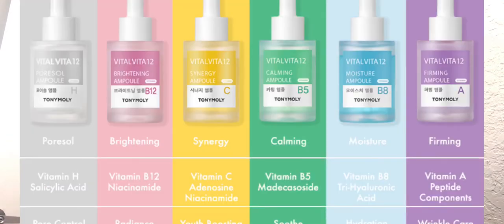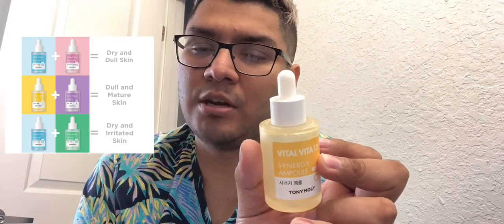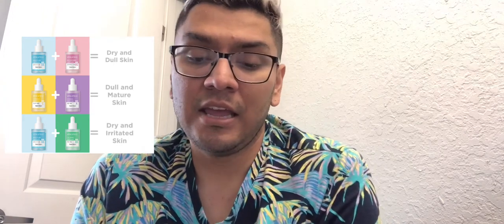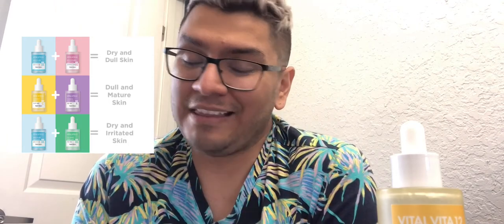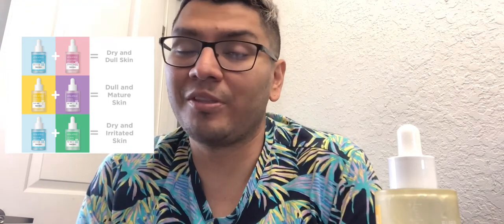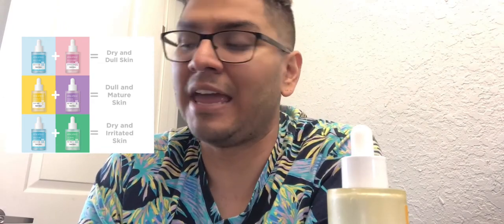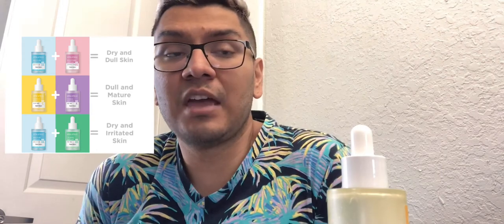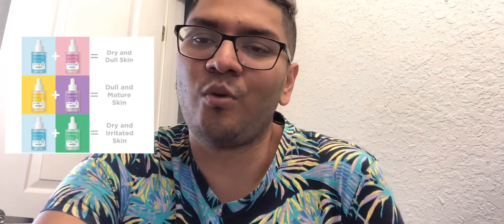Tony Moly Ampoules Review